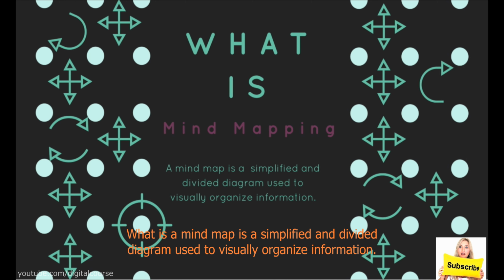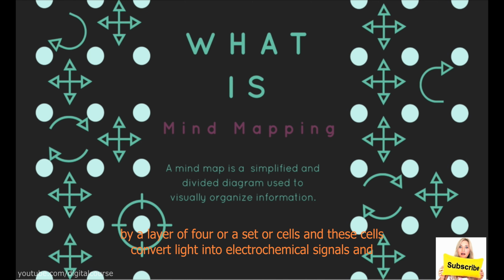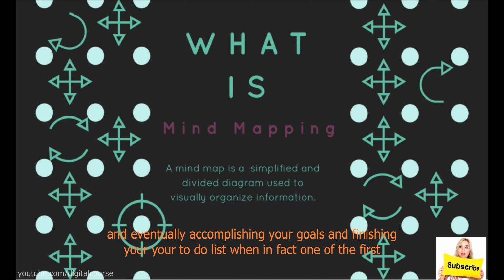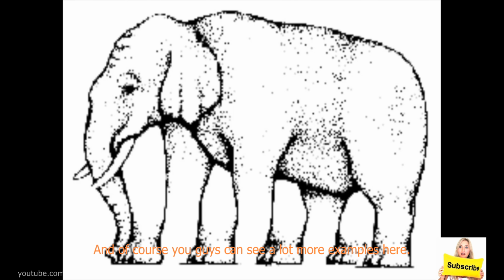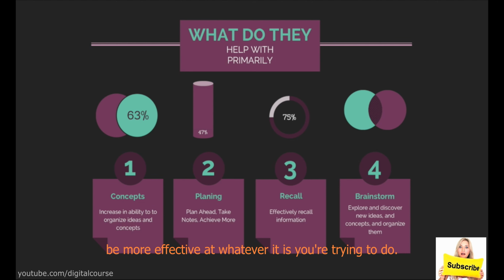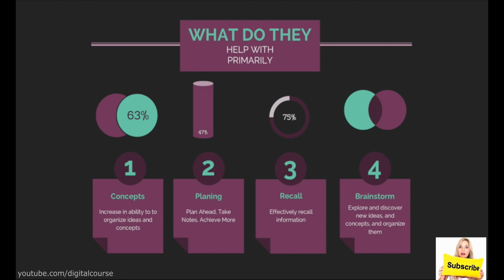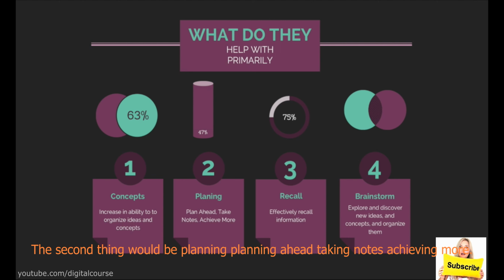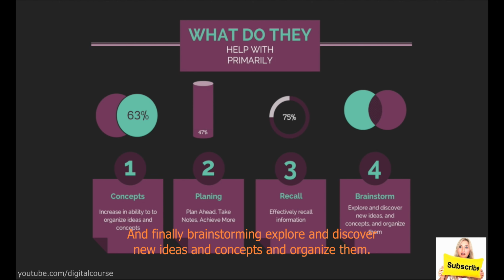What Is Mind Mapping???